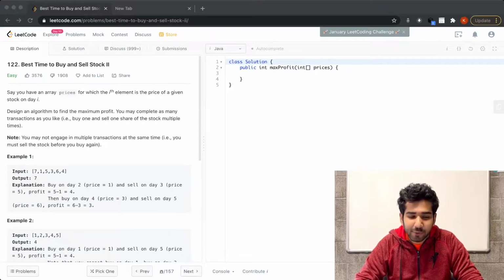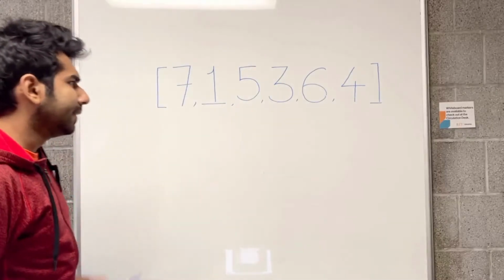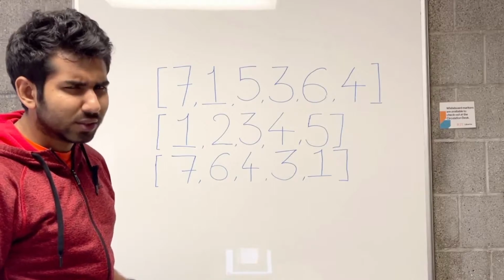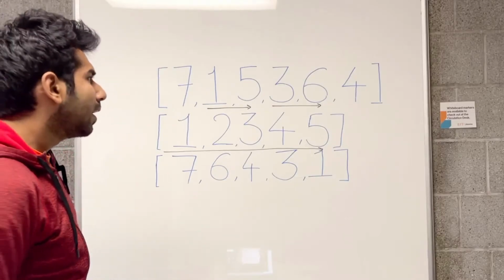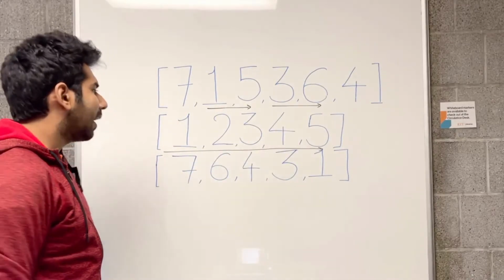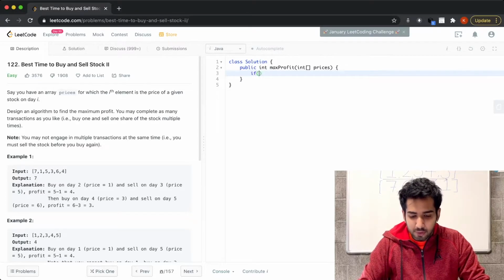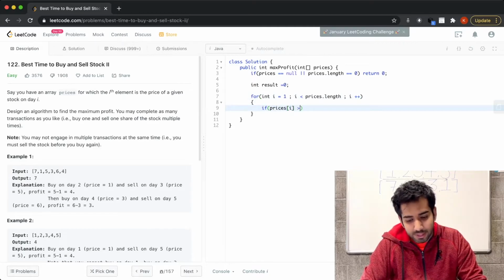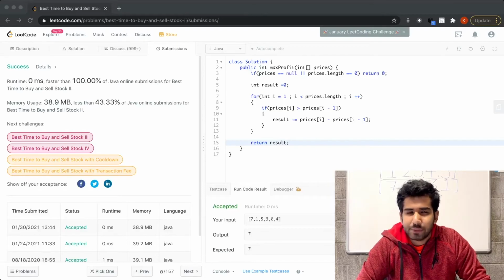Leetcode - 122 : Best Time to Buy and Sell Stock II - 2 | Solution Explained | Java